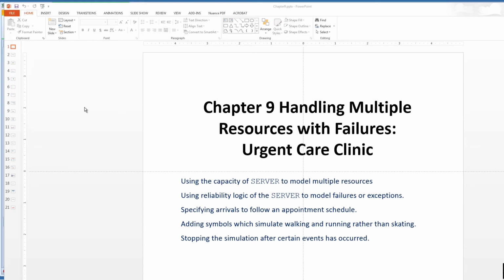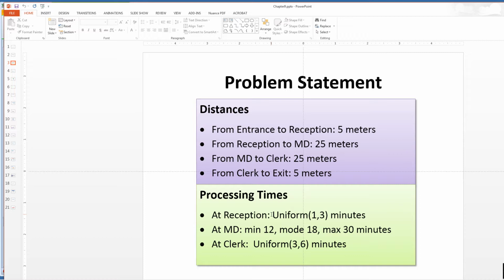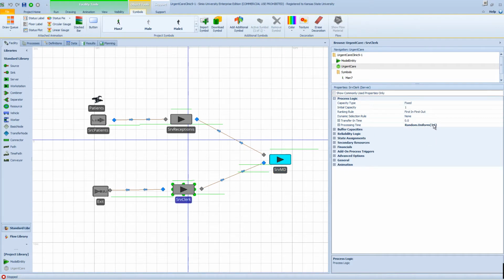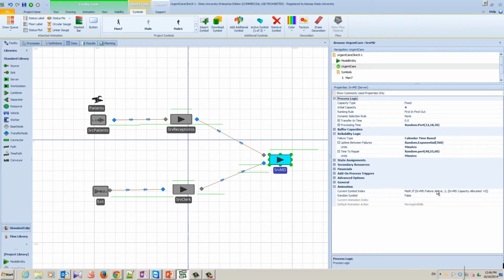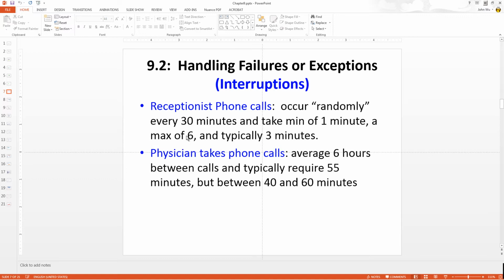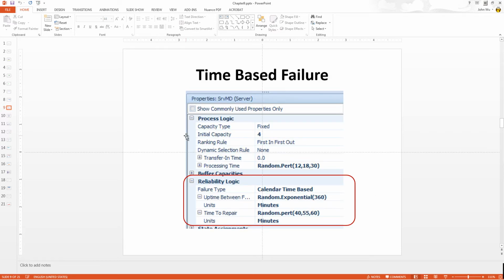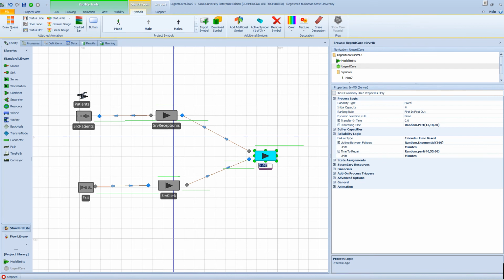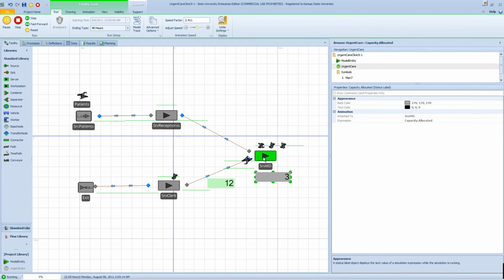IMSE643 Chapter 9-1 Urgent Care Clinic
Simio Workbook Chapter 9-1 Urgent Care Clinic
Multiple Resources and Failure Model